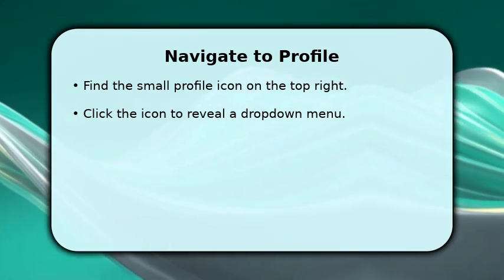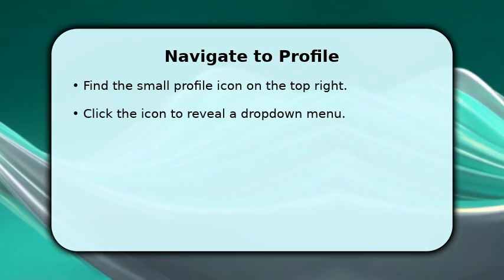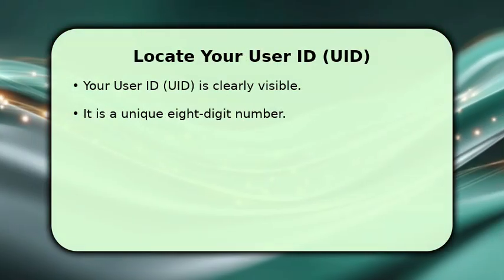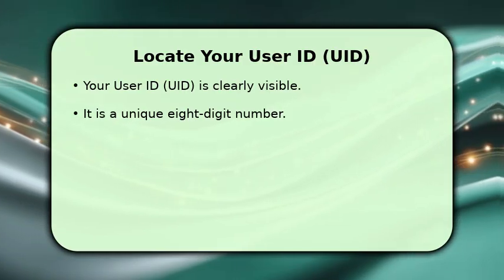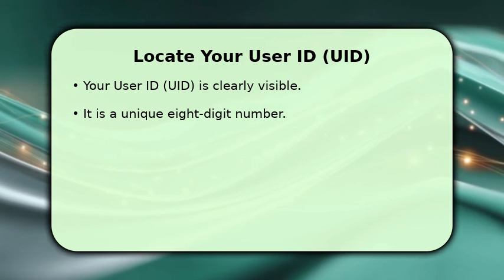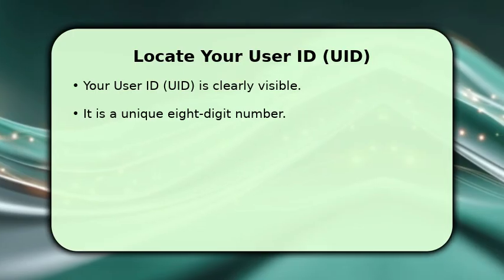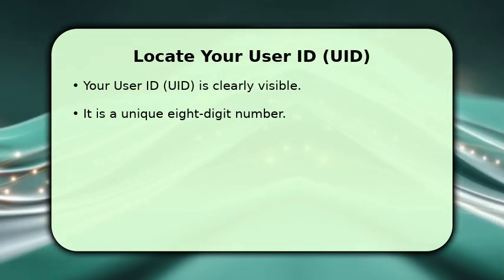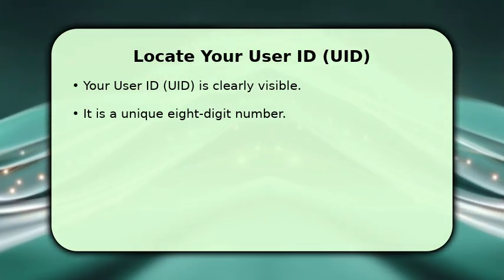How To Get Your Binance ID (Easy Method)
▸ (f) Are you struggling to get your Binance ID? Look no further! In this video, we will guide you through the easy method of obtaining your Binance account. With step-by-step instructions and clear explanations, you'll be able to create a Binance account in no time. Whether you're a beginner or an experienced trader, this video is perfect for anyone looking to get started with Binance.

Binance ID, how to get binance id, easy method binance, binance account creation, binance sign up, binance registration process, binance verification, binance account setup, binance beginner's guide